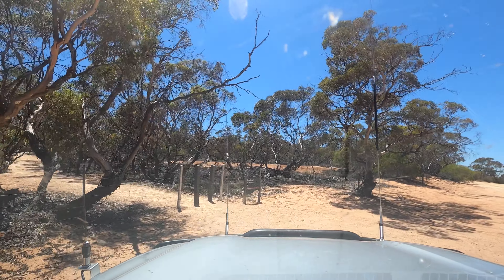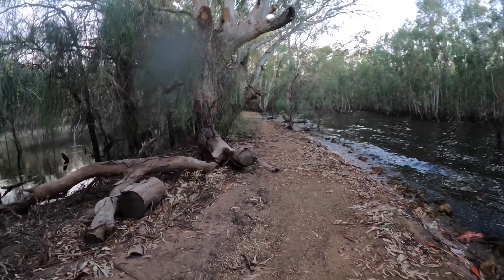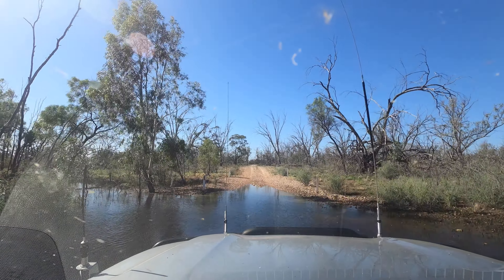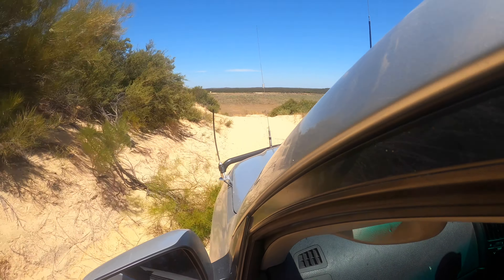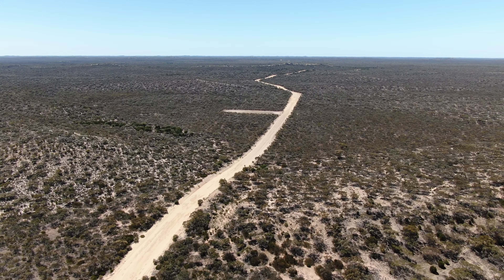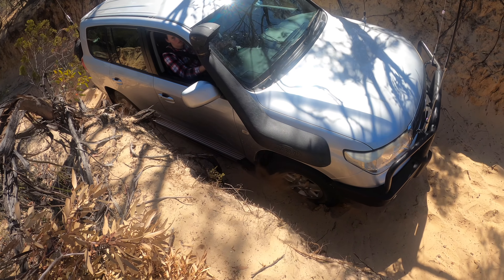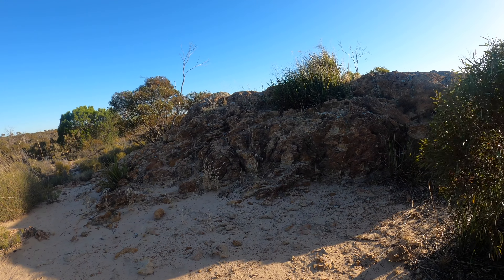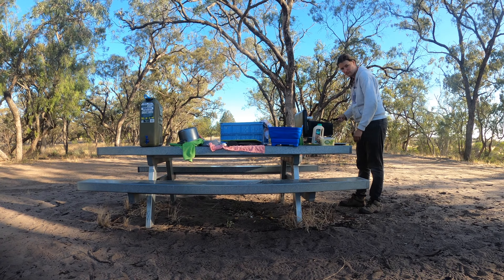From Hattah-Kulkyne to Big Desert - more 4WD fun in "outback" Victoria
After travelling through Murray Sunset, we cross the road to enter Hattah-Kulkyne National Park. This, despite being only on the other side of the highway, is worlds apart.

We camp at Hattah Lake, check out Mournpall Lake, then head south through Big Desert State Forest and drive up an incredibly steep sand track.

After that we then cross Wyperfield National Park to Western Beach Campground on Lake Albacutya.